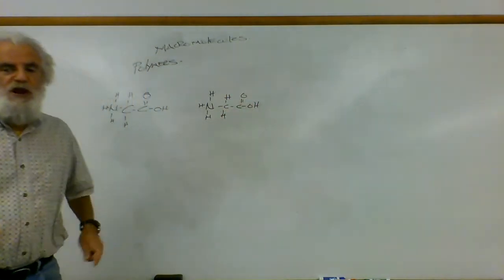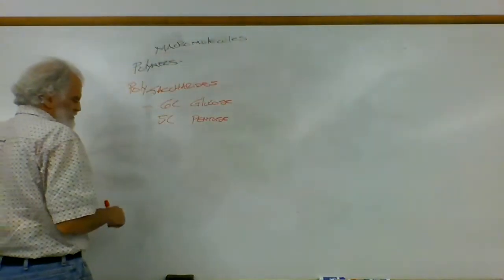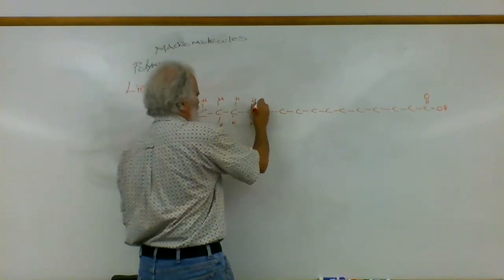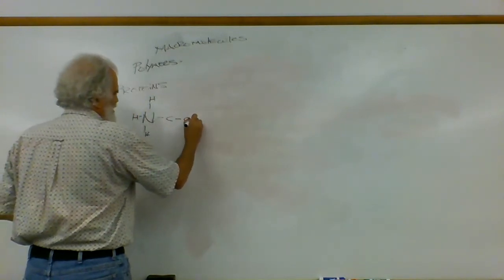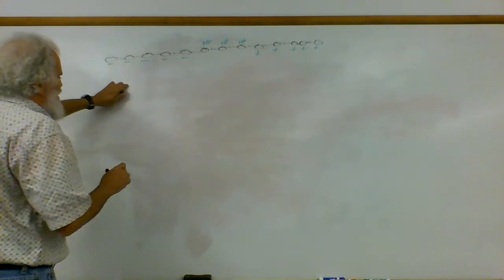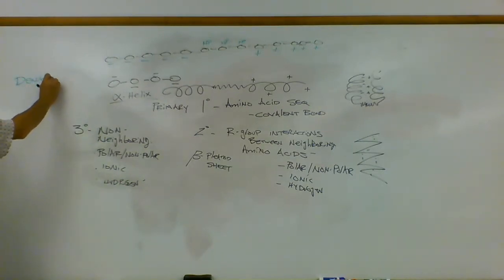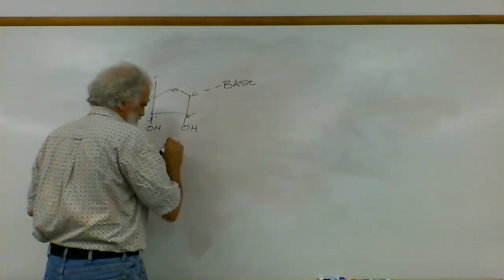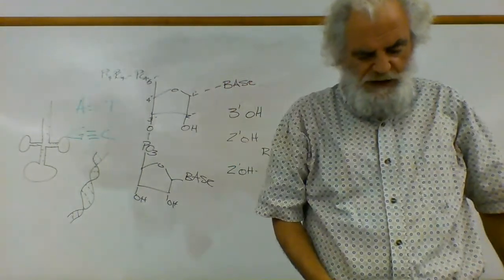Micro Lecture 8/28 part 2